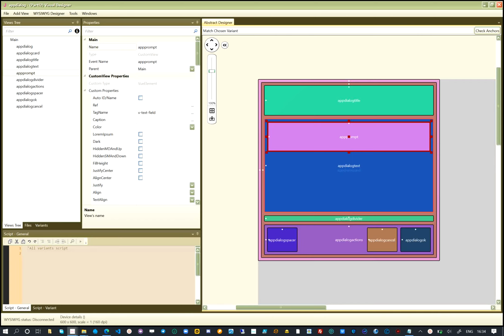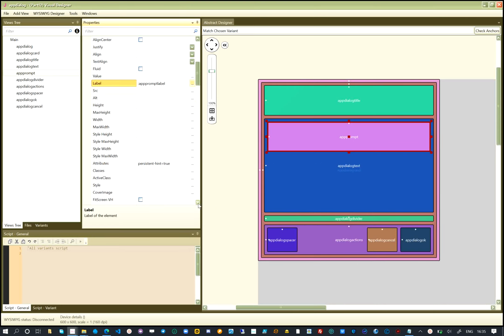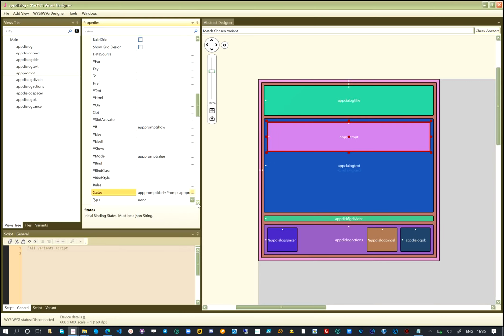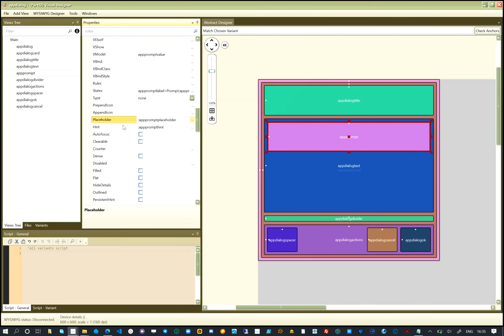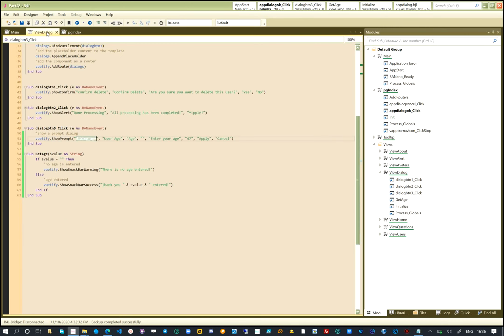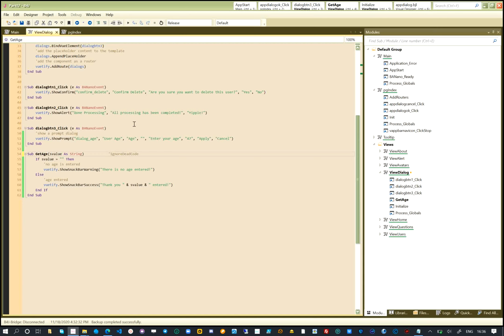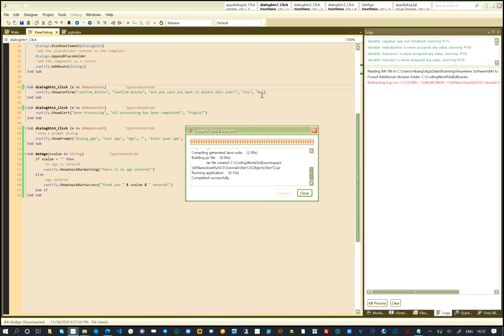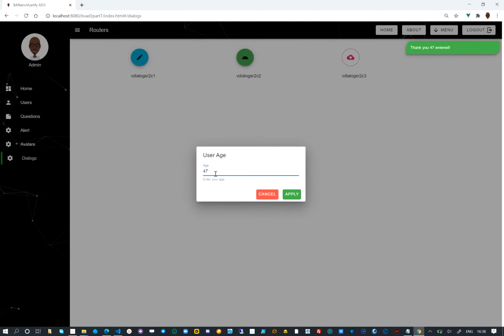BANanoVuetifyAD3 For Dummies - Part 12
This 12th tutorial deals with how we can get started with BANanoVuetifyAD3 to create web apps: We create an input dialog prompt.